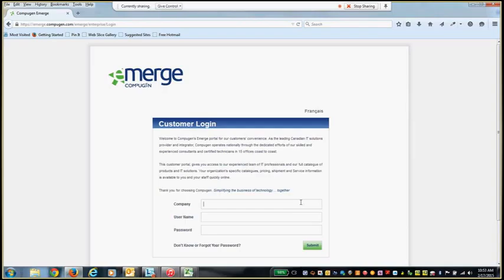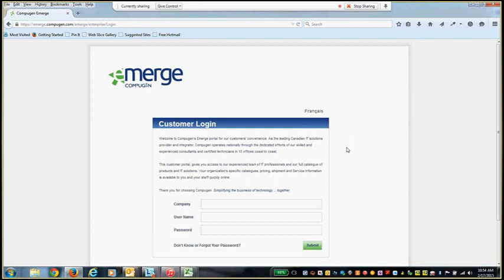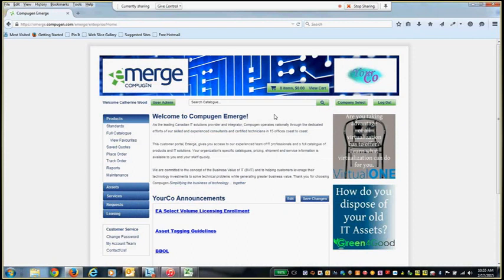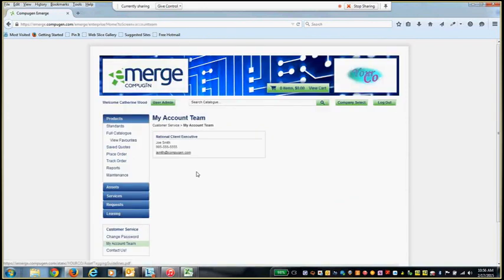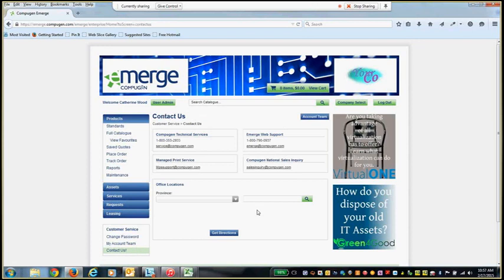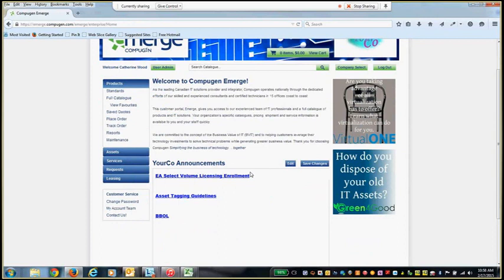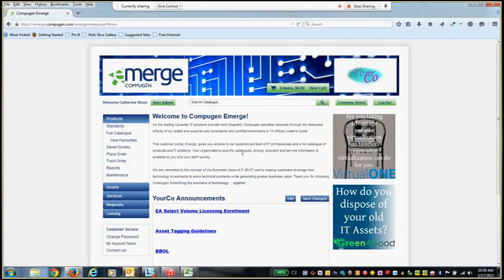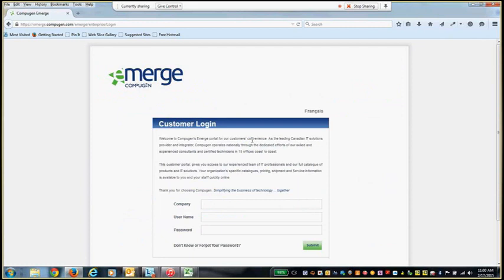Compugen Emerge Tutorial Service and Purchasing Portal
How to create service tickets and ordering process online portal